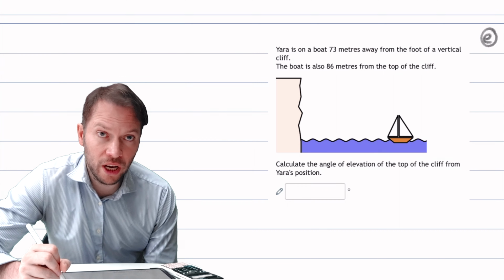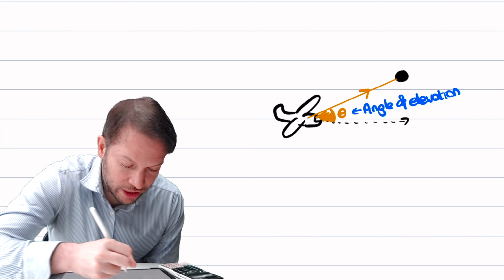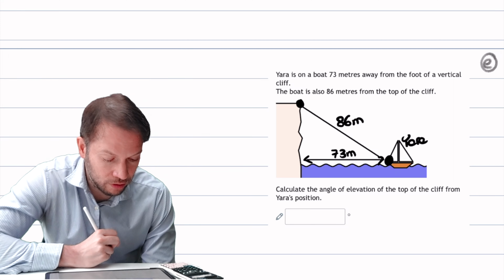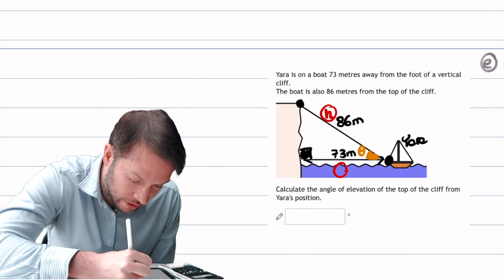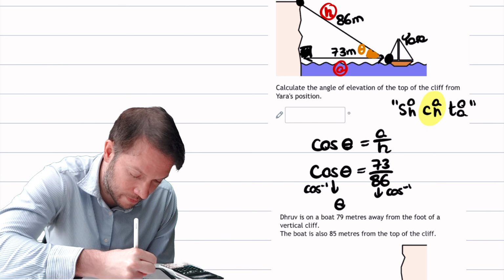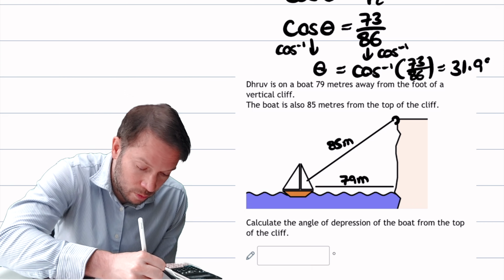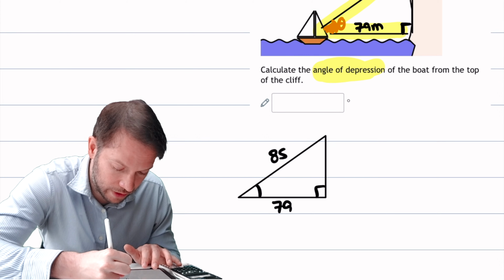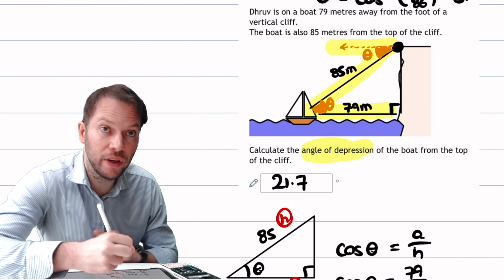Use trigonometry to determine angles of elevation and depression (322e)